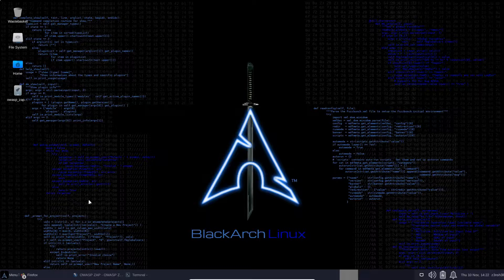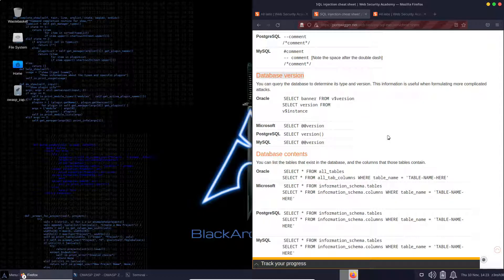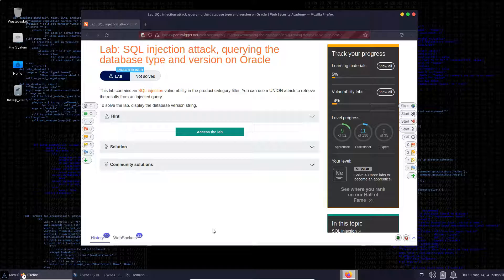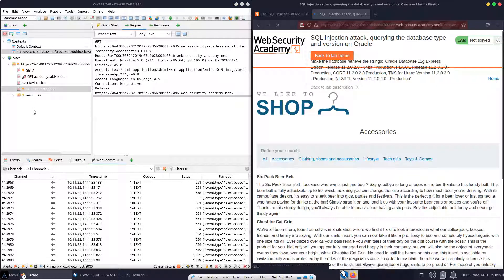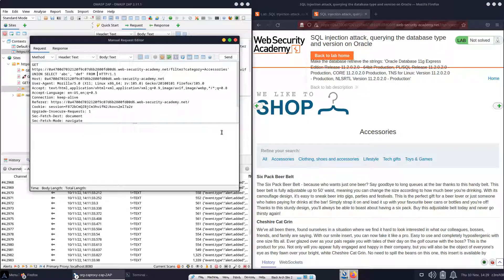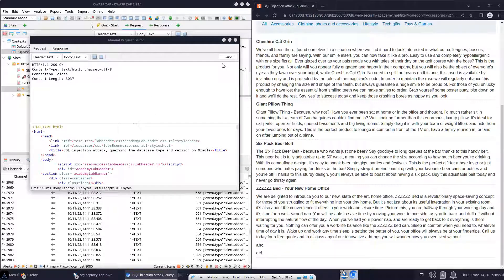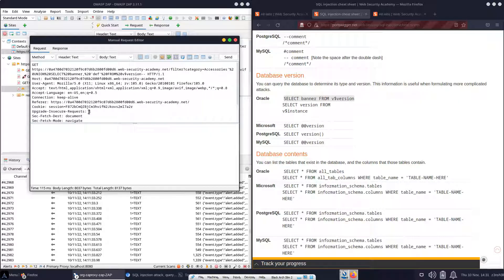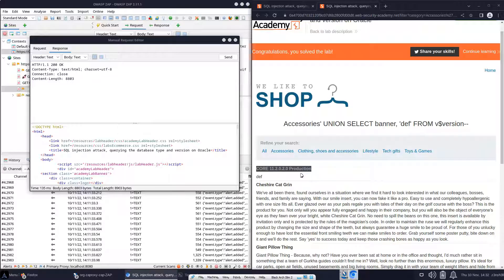SQL Injection - Determining Oracle Database Version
In this lab we'll run an SQL injection UNION attack to determine the version of the oracle database that is running on the backend.

00:00 Introduction
01:18 Exploring the Lab
02:22 Proof of SQL Injection Vulnerability
03:22 Retrieving Oracle Version